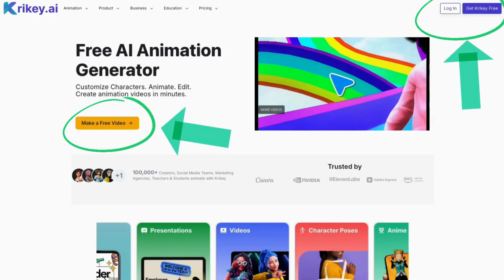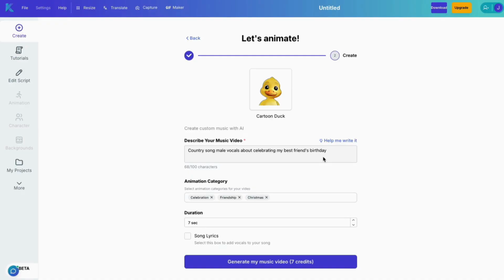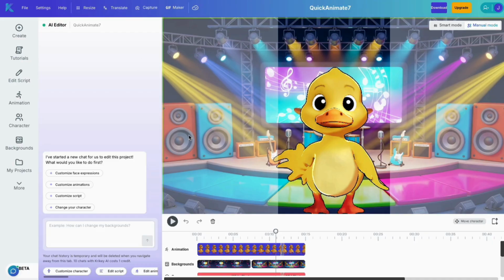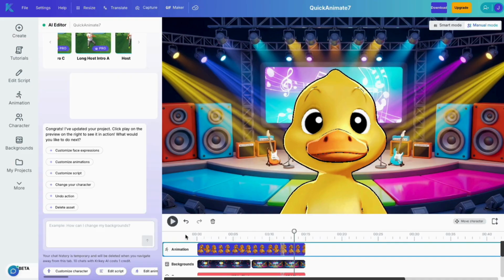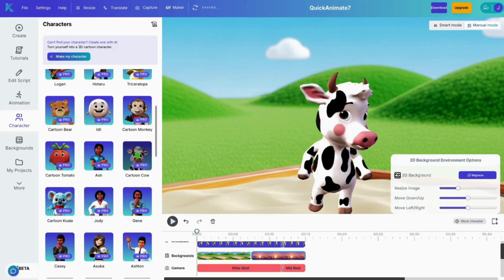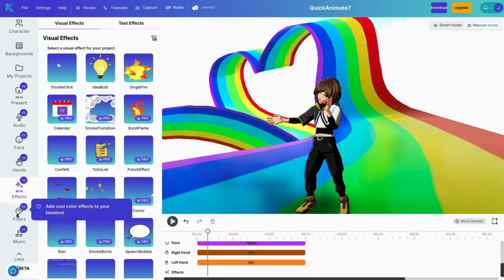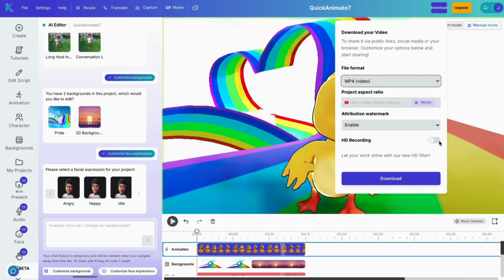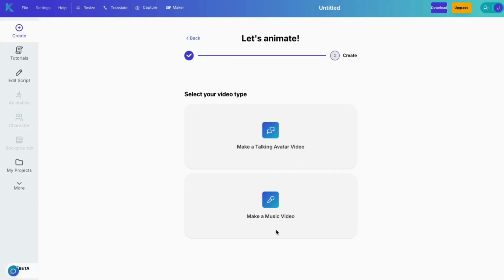Mastering Krikey AI: Full Product Tutorial for AI Animation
Learn how to create animations in minutes with this Krikey AI tutorial. Whether you are a business owner, educator, social media marketer, real estate agent or team leader, this guide shows you how to use AI animation to simplify video production for marketing, HR training, and classroom engagement.

No technical background is required to produce high-quality animations that elevate your brand's voice and help you save time while telling impactful stories.

Ready to transform your content strategy? Start creating your own AI animations today at Krikey AI.

00:00 - Introduction to Krikey AI Animation Generator

00:19 - Overview of the Homepage and Key Navigation

00:44 - Exploring Animation Categories (Presentations, Videos, etc.)

00:51 - How to Sign Up for Free at Krikey.ai

01:05 - Setting Up Your User Profile

01:28 - Accessing the AI Animation Dashboard

02:15 - Creating Your First Character

03:40 - Selecting and Customizing 3D Assets

04:55 - Generating AI Animations from Text Prompts

06:20 - Adjusting Camera Angles and Lighting

07:45 - Using the "Character Poses" Feature

09:10 - Adding Voiceovers and Audio to Your Project

11:30 - Reviewing and Editing Your Animation Timeline

13:50 - Exporting Your Finished Video

14:45 - Sharing Your Animation to Social Media